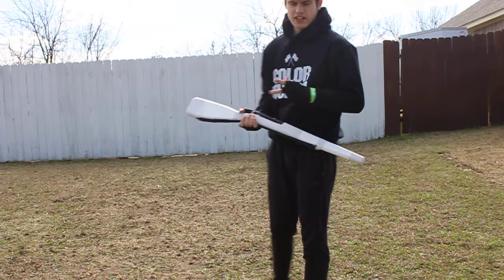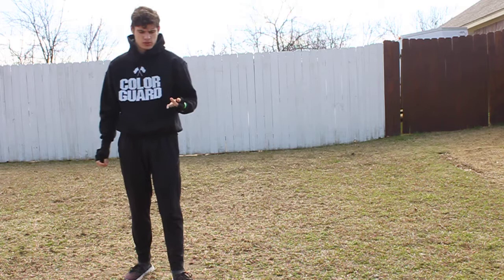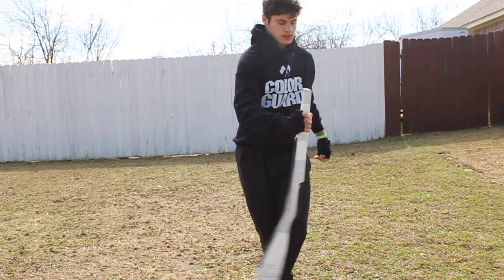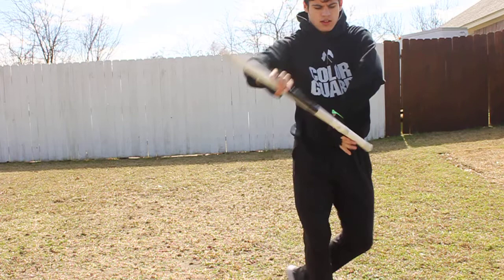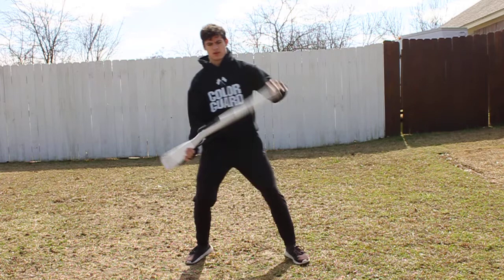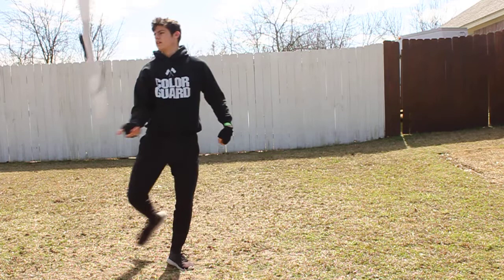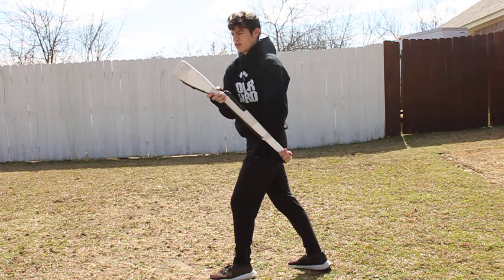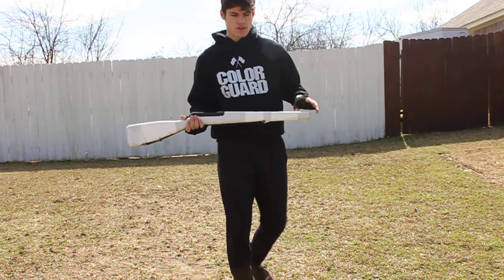the phoenix rifle choreography explained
this video is enlisted for the knowledge of Jacob Brock and Ana Velazquez